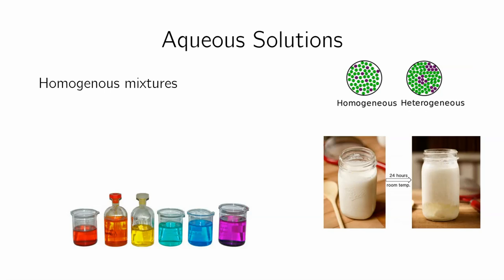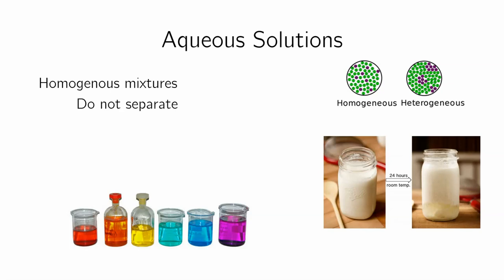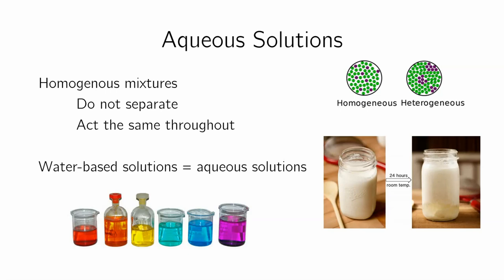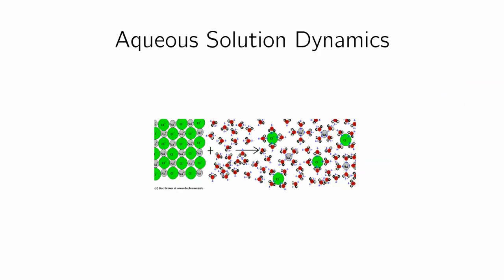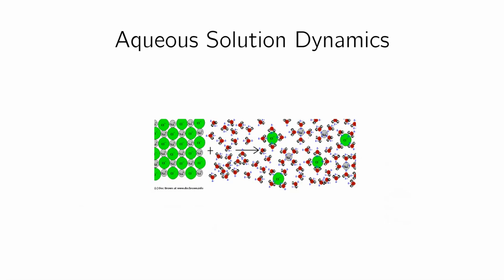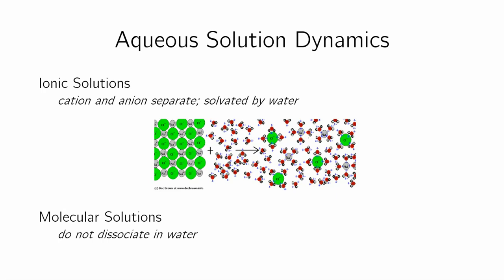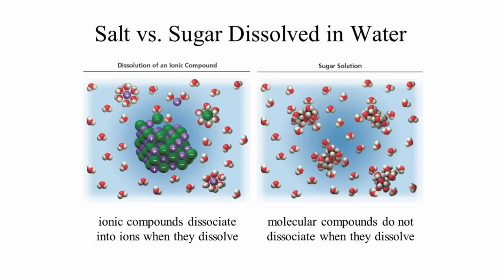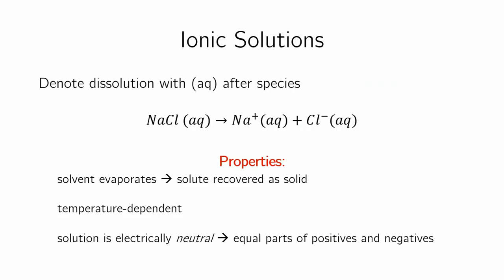SOLUTION CHEMISTRY: An Introduction